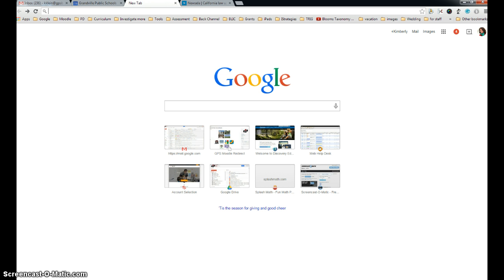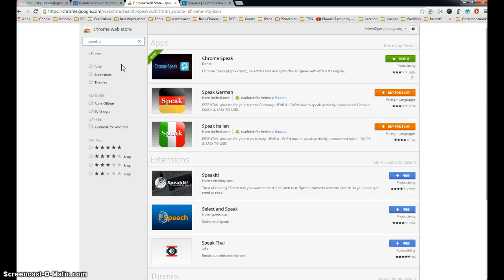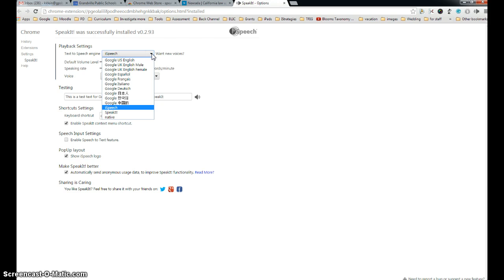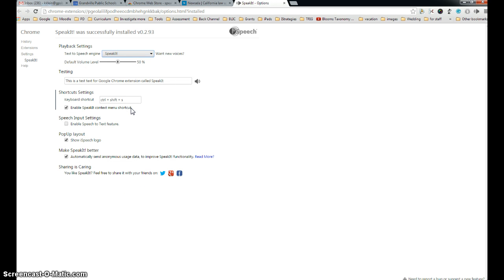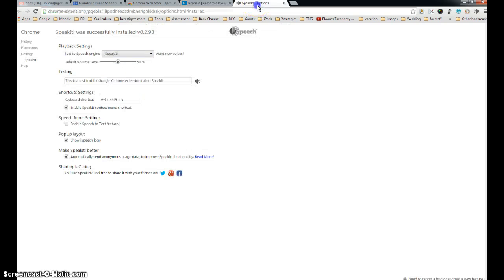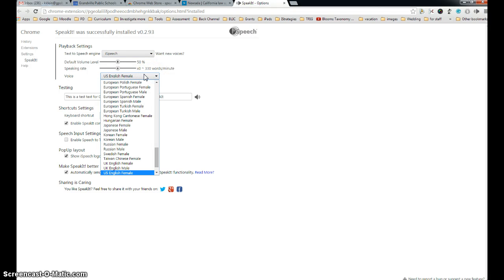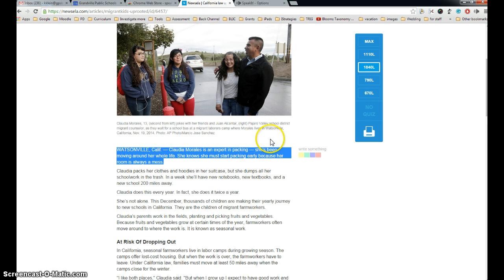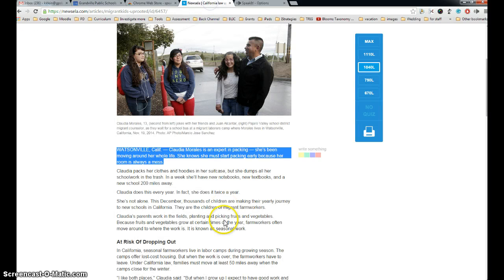Chrome Text-to-speech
Tutorial on how to use Speak It or iSpeech extensions